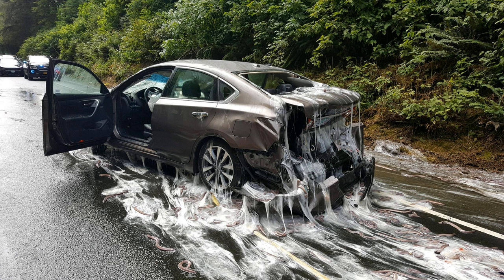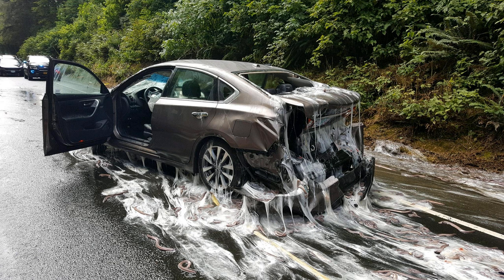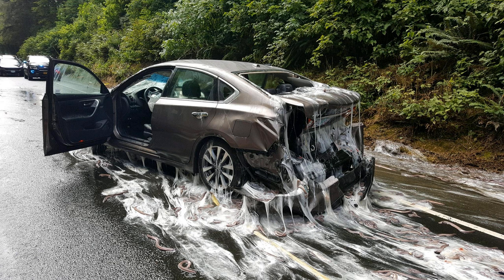225 | Fish Slime | Everything You Thought You Knew Plus Information You Didn't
Rob set out to answer some questions about the detrimental effects of handling fish out of water. He didn't exactly find the answers he was looking for but found all sorts of other interesting information about fish 'slime'. You won't find information like this anywhere else. This may not be interesting to all listeners but it is worth your time. Please contact Rob for links to his sources.

 Produced by Jason Reif of Freestone Productions